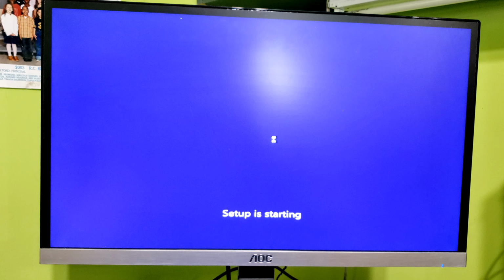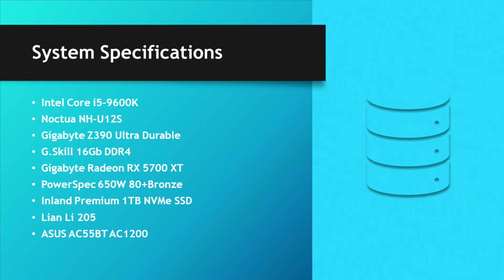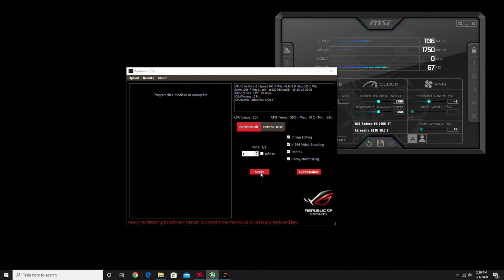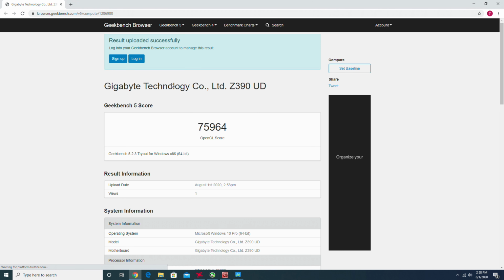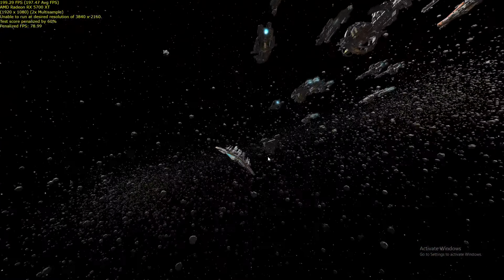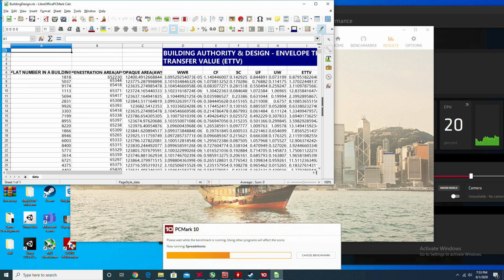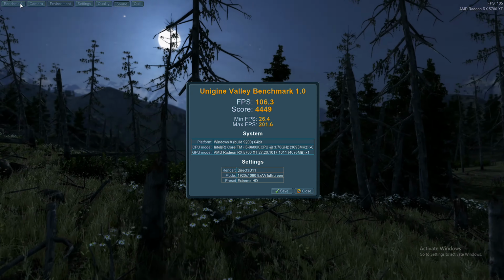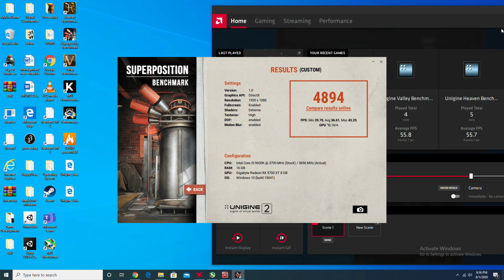How to Build a Game Development PC | The Benchmark!!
This is the finale of the game development PC build Guide.  In this series, where I go over how to build a game development PC for my brother!  We have already unboxed and assembled the tech; now we benchmark it!

Link for Intel Core i5-9600K (Paid Link):

Link for Noctua NH-U12S (Paid Link):

Link for Gigabyte Z390 Ultra-Durable (Paid Link):

Link for G.Skill 16Gb DDR4 (Paid Link):

Link for Gigabyte Radeon RX 5700 XT (Paid Link):

Link for EVGA B5 80 Plus Bronze 650W (Paid Link):

Link for Inland Premium 1TB NVMe SSD (Paid Link):

Link for Lian Li 205 (Paid Link):

Link for ASUS AC55BT AC1200 (Paid Link):

Link for Redragon S107 Gaming Keyboard and Mouse Combo Large Mouse Pad (Paid Link):

Link for tool kit (Paid Link):

Link for Tacklife Screwdriver (Paid Link):

Need a real estate agent in the Metro Atlanta area?
Latifa Awad
PalmerHouse Properties